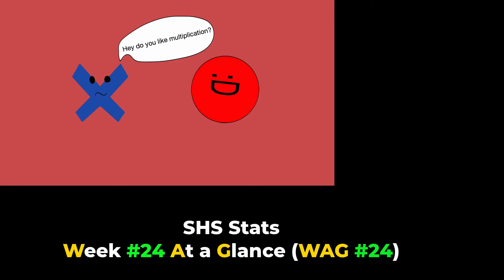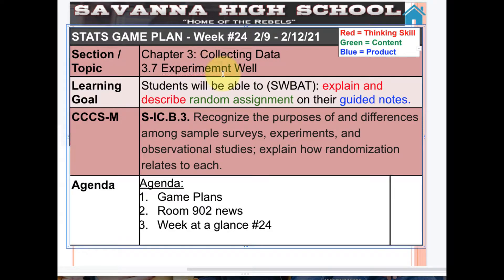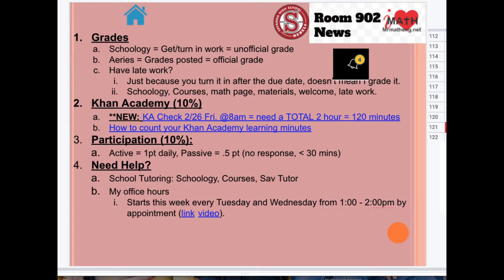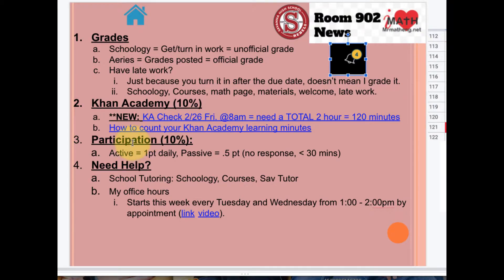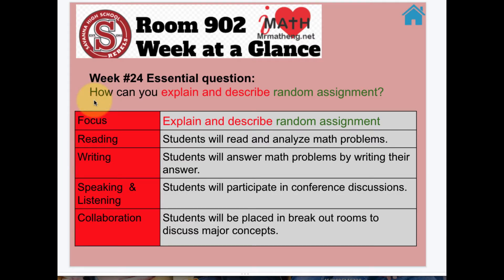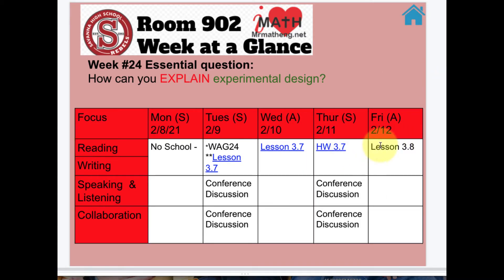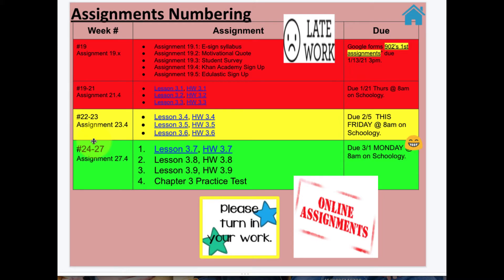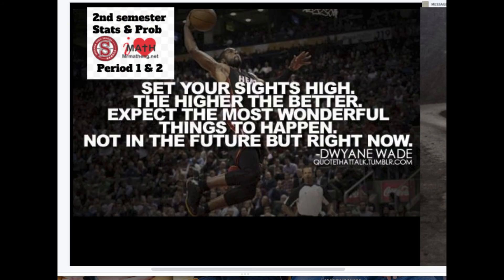SHS Stats Week #24 at a glance (2/9 - 2/12/21), 3.7